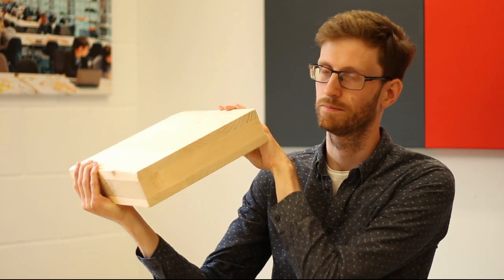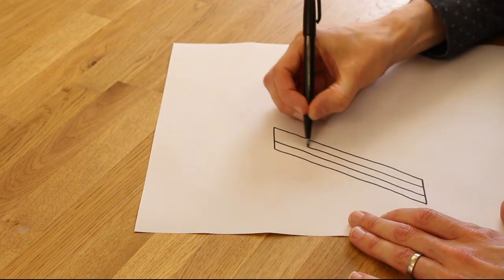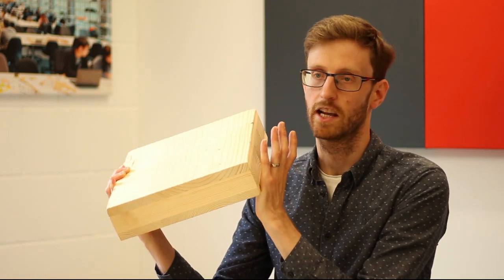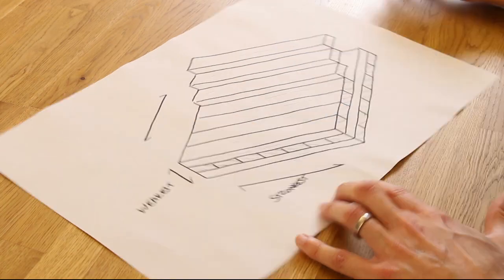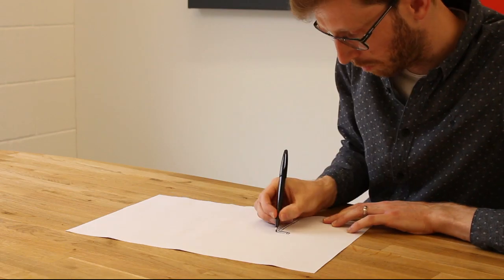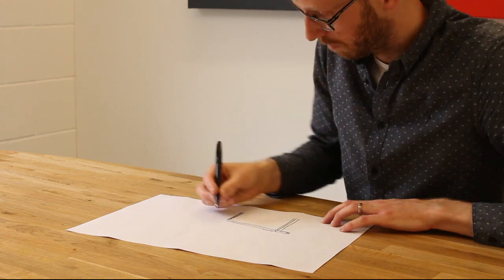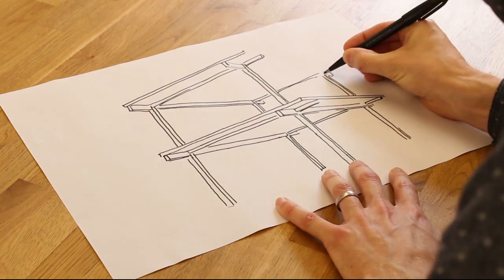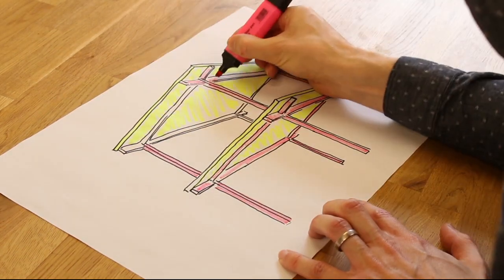Designing with cross laminated timber - CLT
Matthew Blaza, an Associate at Integral Engineering Design, gives a four-minute introduction to designing with cross laminated timber.